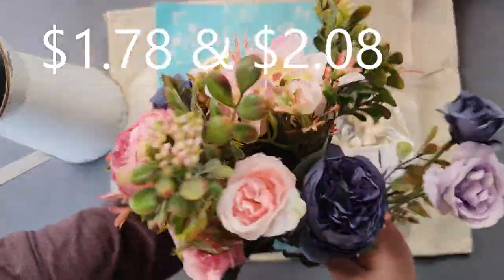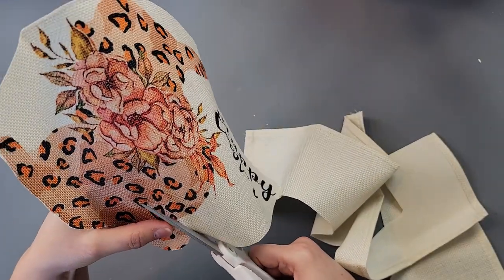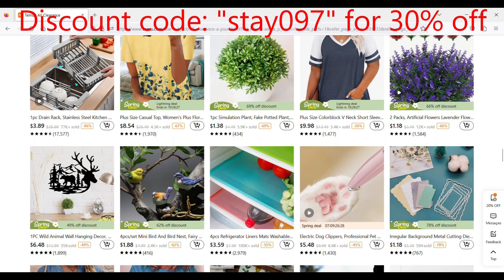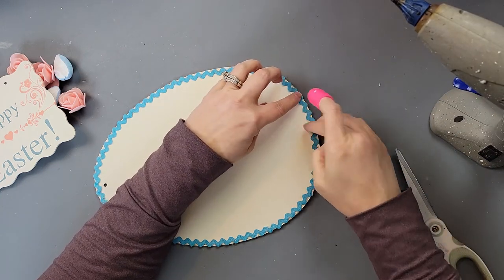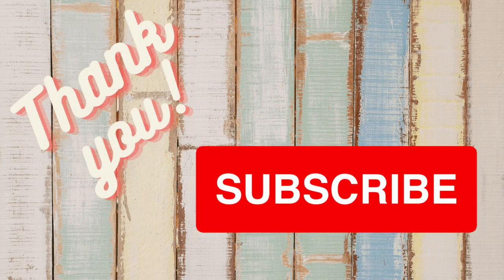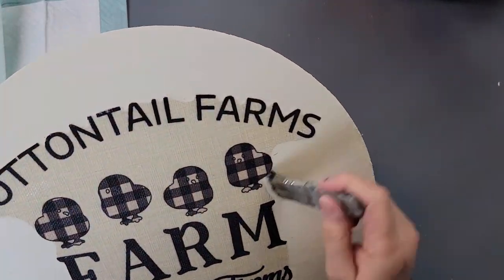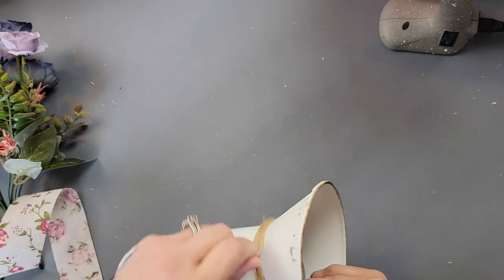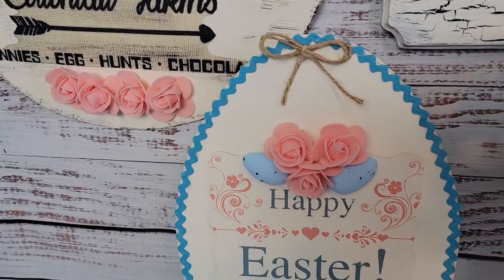SIMPLE & SWEET EASTER DECOR DIY'S/TEMU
Hello Friends!
Today’s video has 4 beautiful Easter Décor Diy’s using mostly items from Temu.
Brenda

1pc Decorative Beaded Tassel (32") Bohemian Decoration For Tables Desks & Doors $1.39💰

1pc-3m Burlap Craft Ribbon Roll Rose Flower Printed Ribbon Belt Strap $1.99💰

12pcs, DIY Wooden Listing Pet Sign Blank Door Sign Wood Decorative Sheet $7.99💰

Easter Sunflower Butterfly Multi-element DIY Screen Printing Template $1.99💰

8 Sheets Country Farm Theme Templates, Happy Farm Hollow Spray Template $4.19💰

Vintage Farmhouse Rustic Decor Vase, Country Vase Home Decoration $10.99💰

50pcs Foam Flowers Bulk, Artificial Flowers Roses For Crafts $0.69💰

Mail:
Brenda Gesner